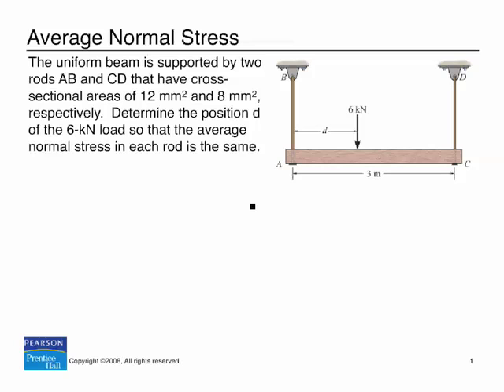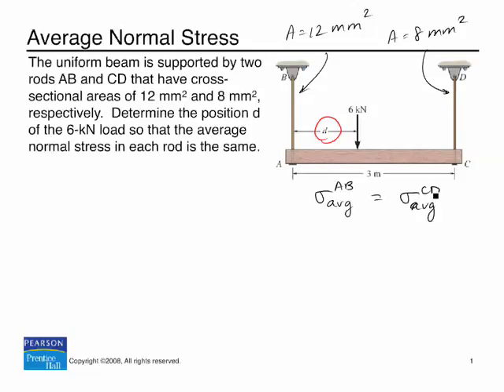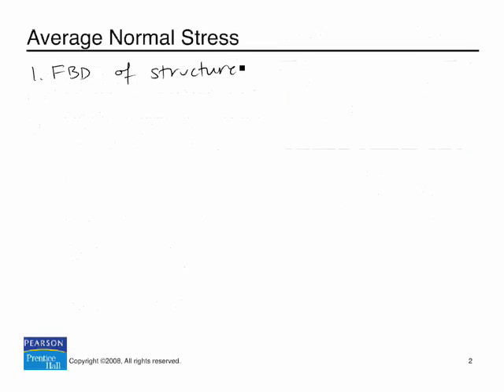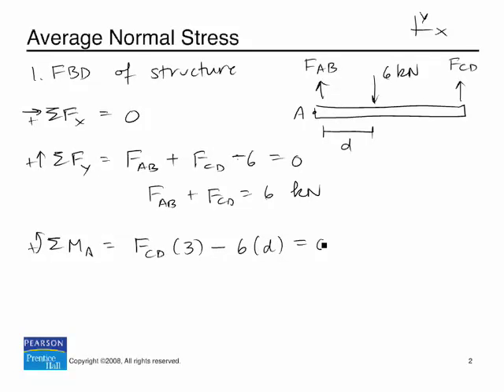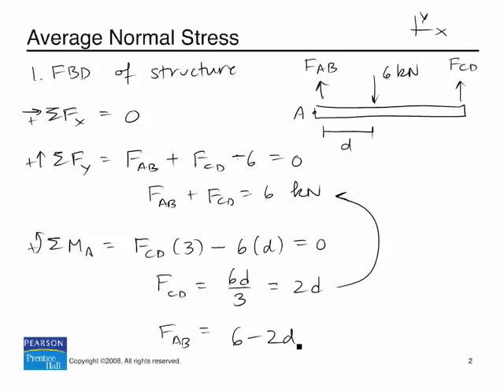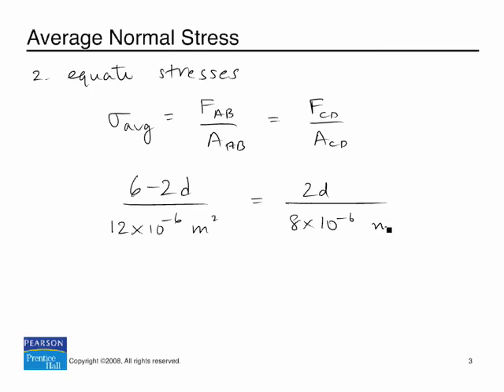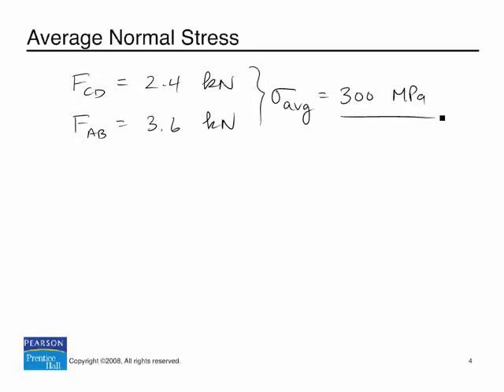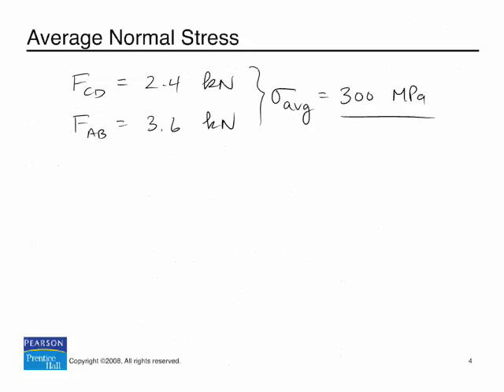mechanics of material chapter (1) average normal stress examples